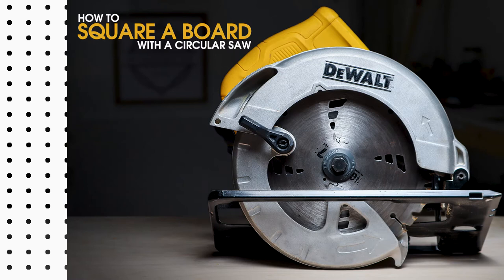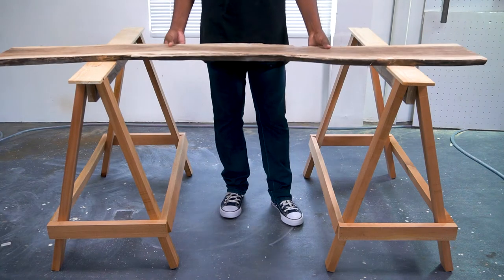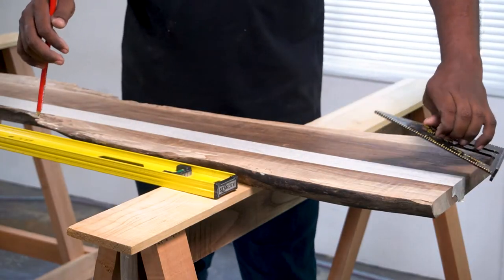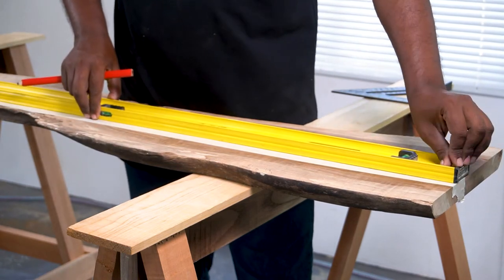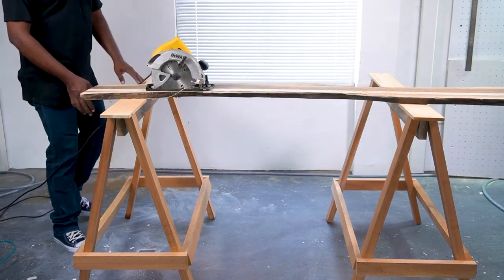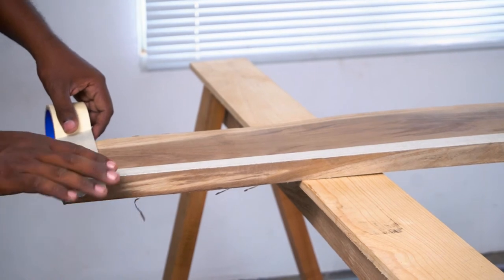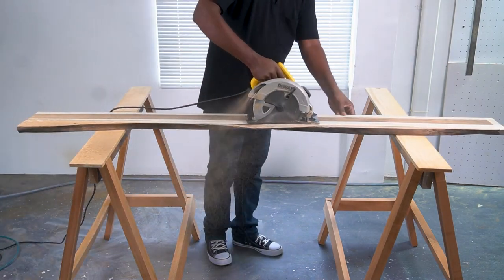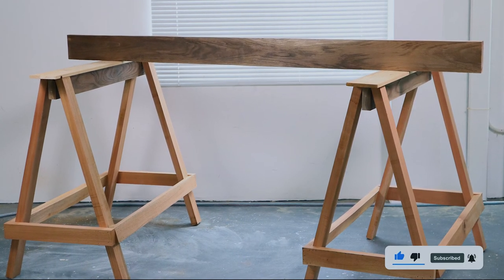How to square a board with a circular saw- Easy DIY Guide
This is a tutorial on squaring a wooden board on both edges. Step by step detailed instructions to help you do this.